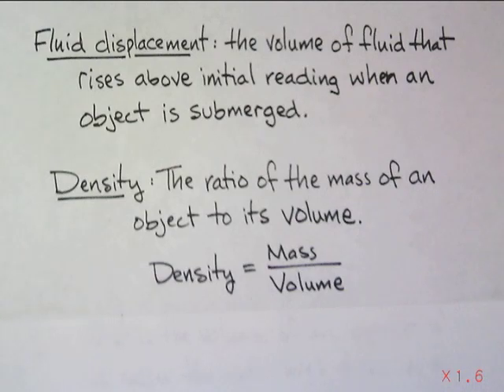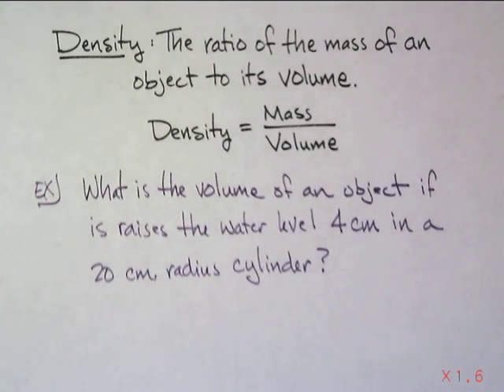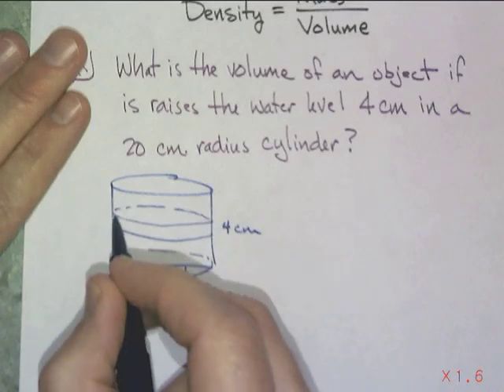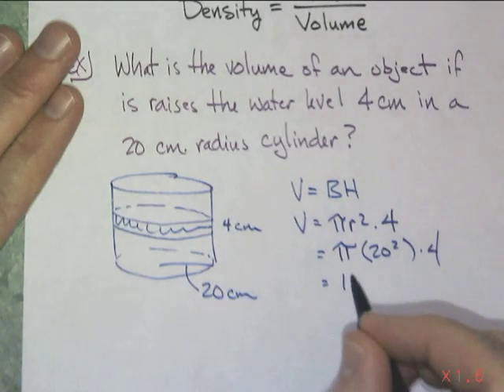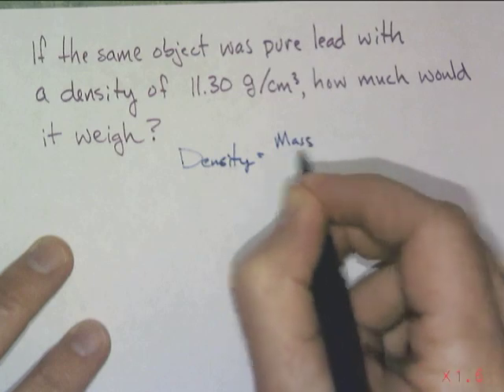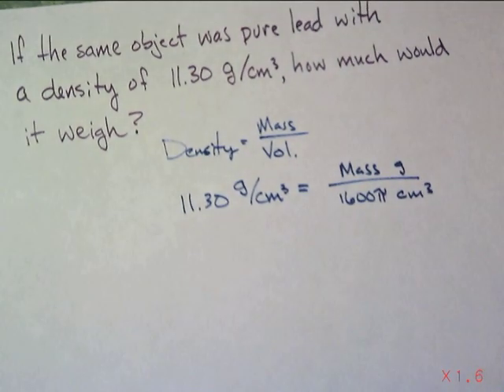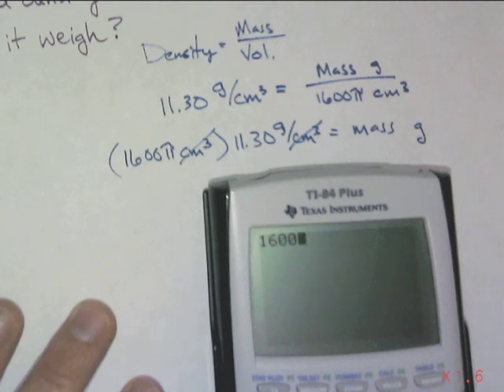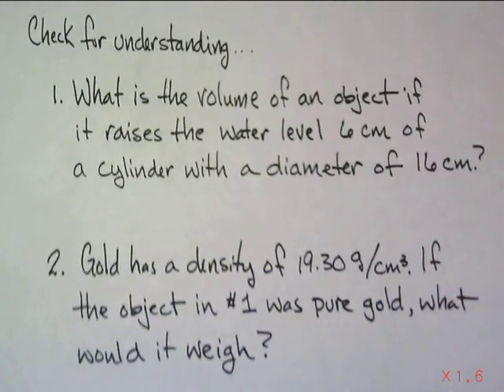Density and Displacement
The last video in a series which covers the Archimedean Principle